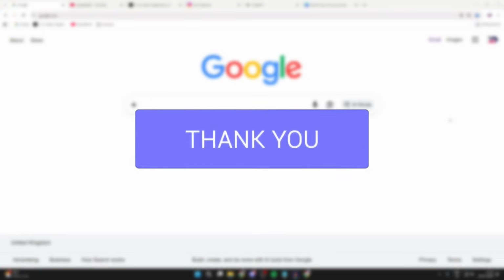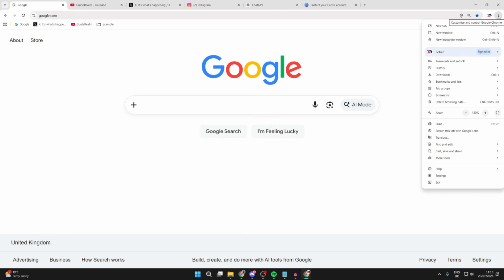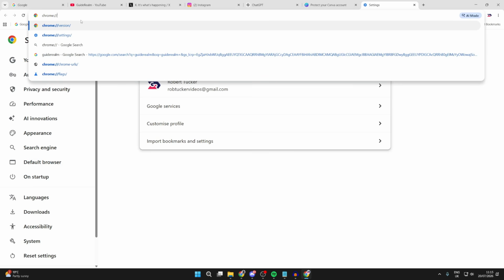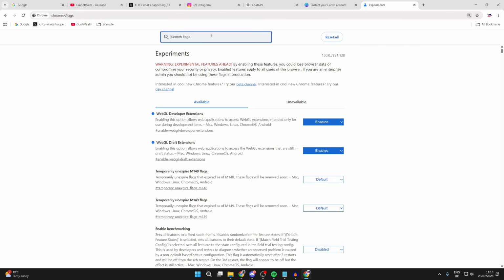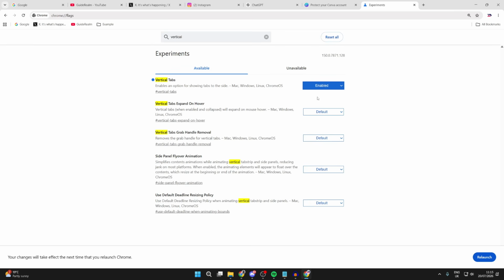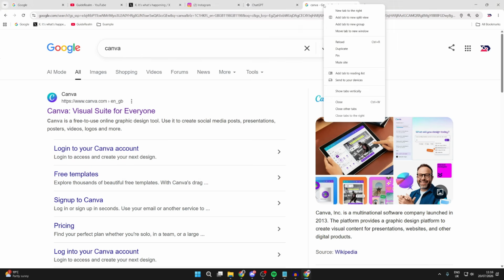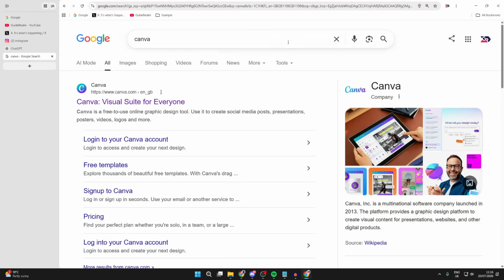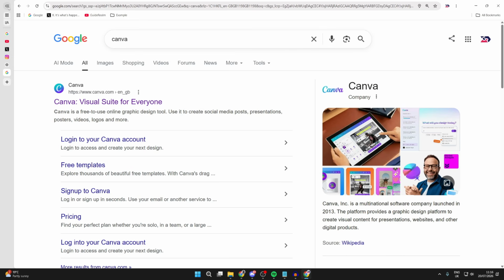How To Enable Vertical Tabs On Google Chrome - Tutorial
Learn how to enable vertical tabs on google chrome in this video.

GuideRealm